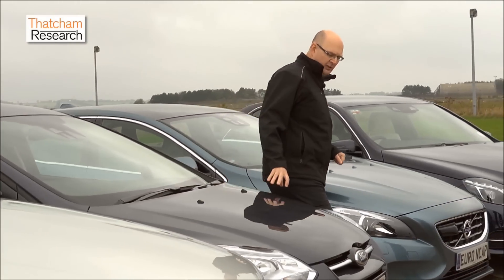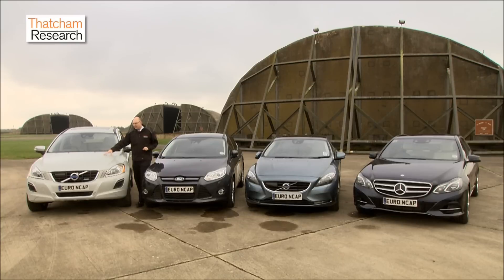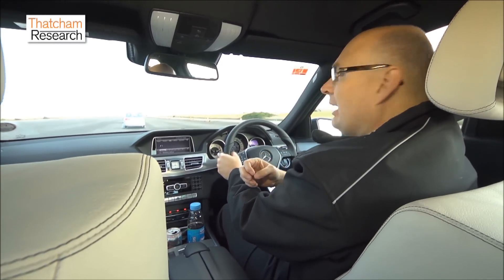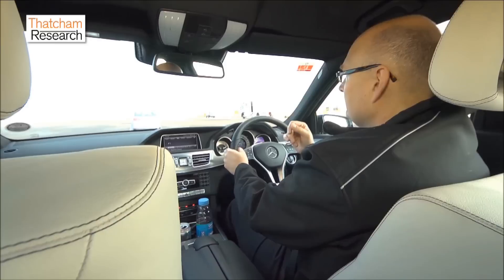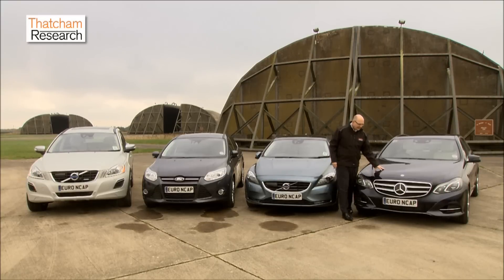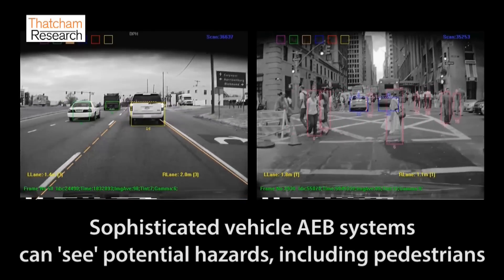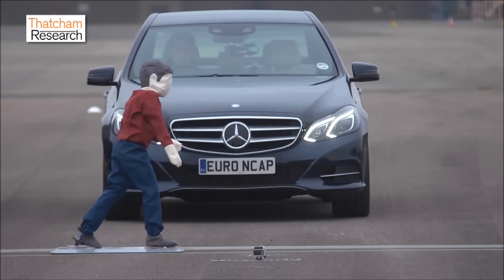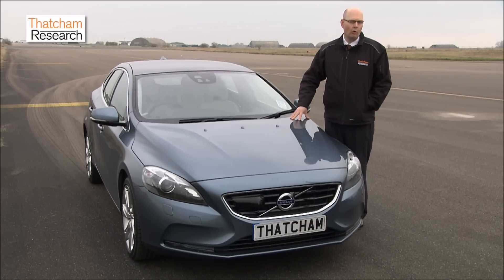Avoid the Crash, Avoid the Trauma: Autonomous Emergency Braking (AEB)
Thatcham Research shows us how Autonomous Emergency Braking (AEB) technology can help prevent low and high speed crashes on our roads.

Courtesy: Thatcham Research, UK